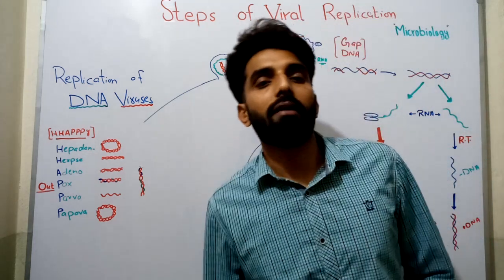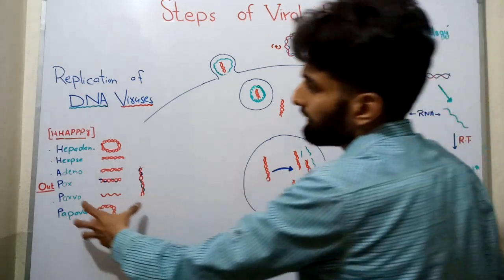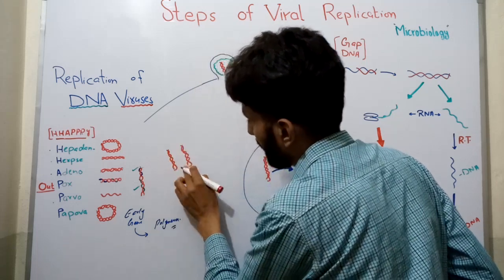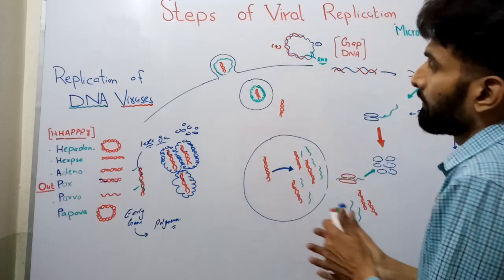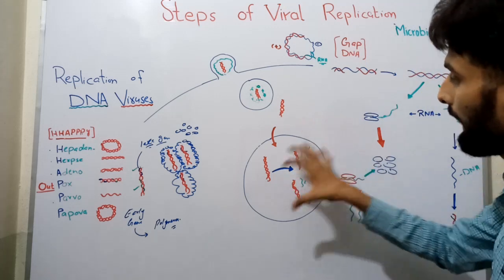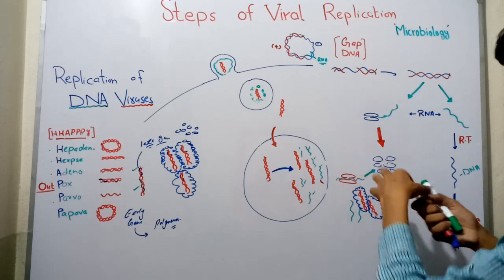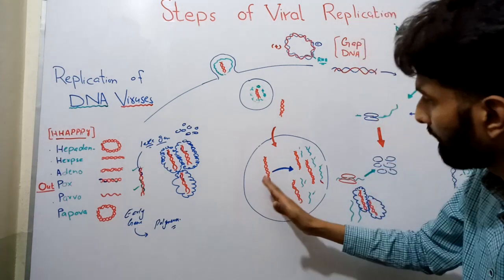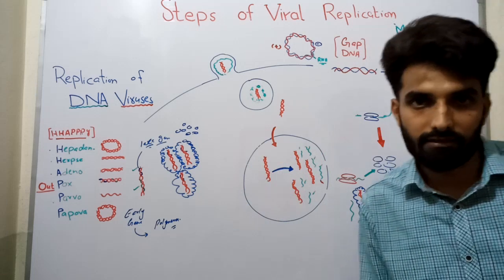Lecture 04: Double Stranded DNA virus Replication in Host cell. ENGLISH.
This video will explain about the all possible mechanisms how double stranded DNA virus can replicate inside the host cell. Example for each mechanism are also given in the Lecture.